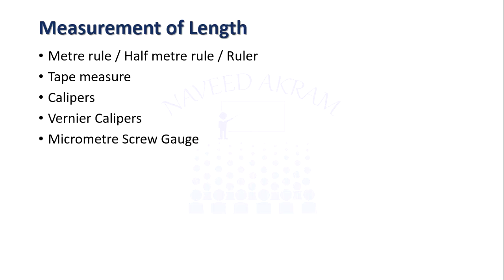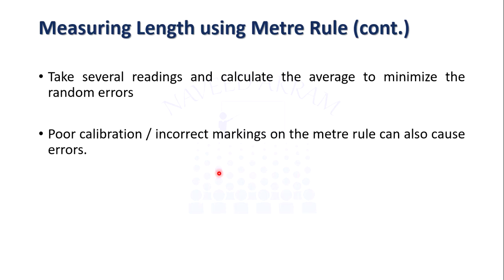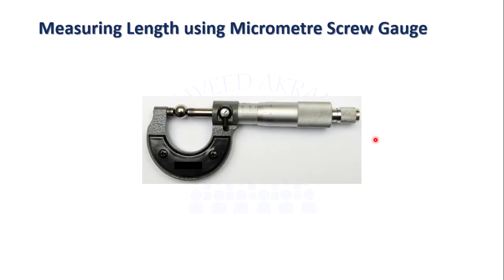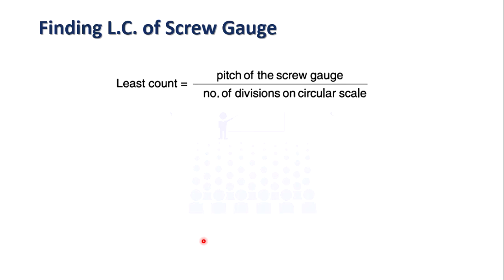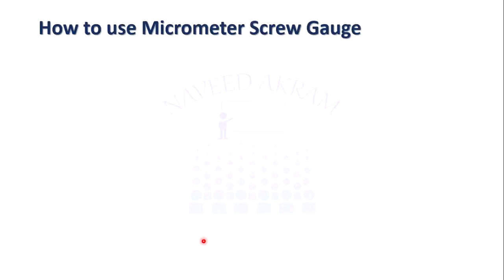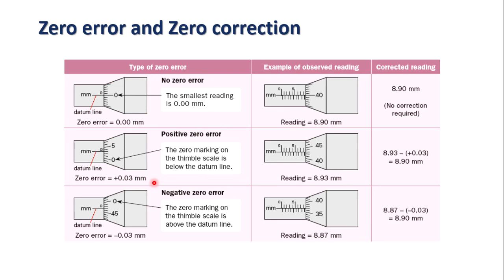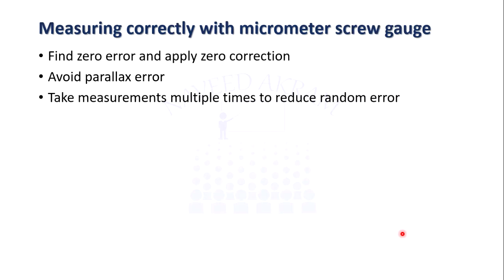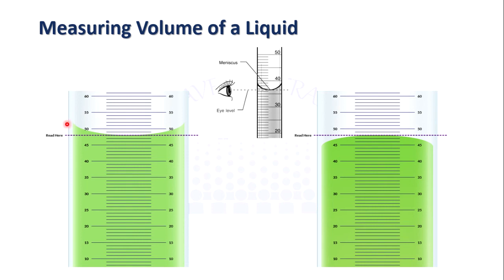Measurement of Length and Volume - AS level Physics 9702 - Lecture 1.7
This video is related to the section "Measurements", chapter "Measurement Techniques" in the syllabus of CAIE AS/A levels Physics. The instructor Naveed Akram explains how to take measurement of length using metre rule, calipers, vernier calipers and micrometer screw gauge, and how to measure volume of liquid in a graduated cylinder.

Although the video is recorded keeping in view the syllabus of AS/A level Physics, it will also be useful for the students of F.Sc., ECAT & MDCAT and for those who want to gain knowledge of the subject.